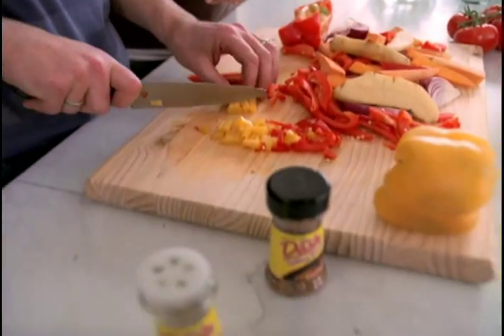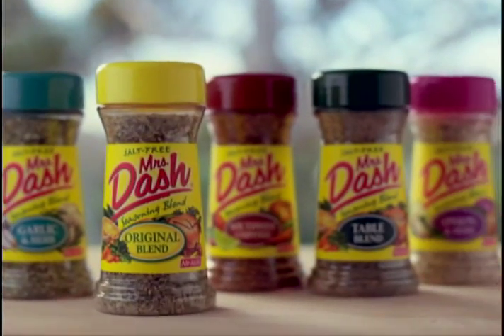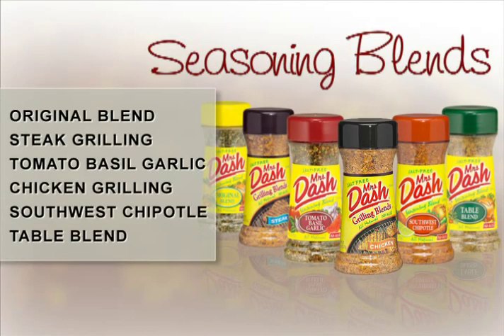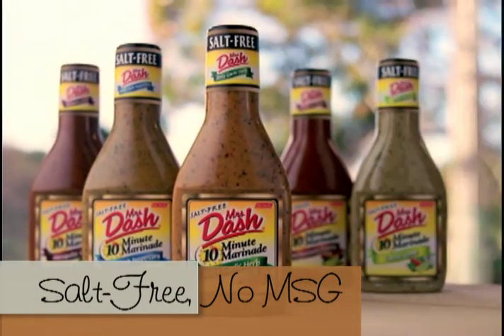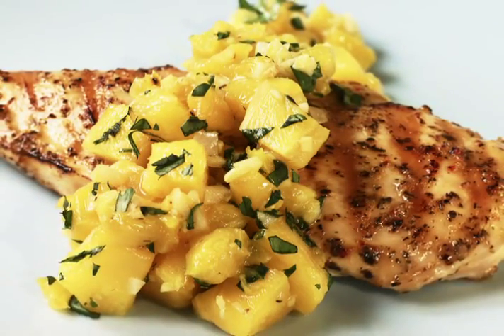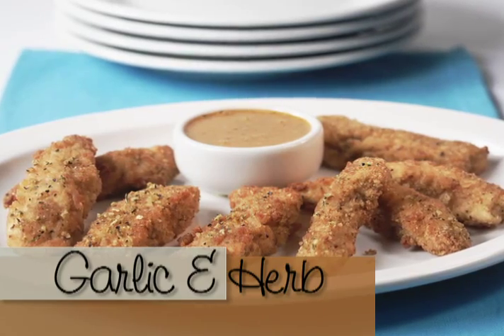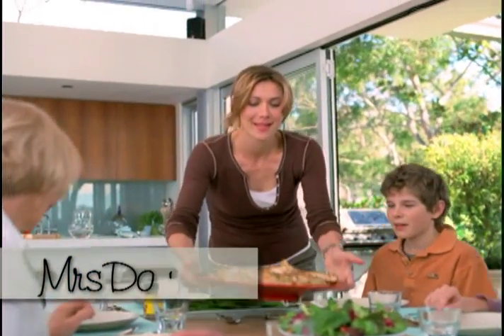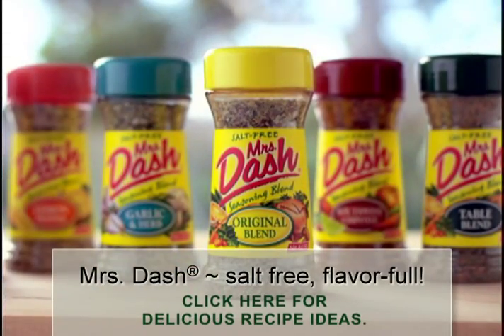MRS. DASH SEASONING BLENDS & MARINADES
Not sure what to cook tonight?  The chefs at Mrs. Dash® have prepared hundreds of delicious, healthy, low salt recipes that are easy to prepare for your family. And with so many Mrs. Dash® Seasoning Blends and Marinades to choose from the possibilities are endless.